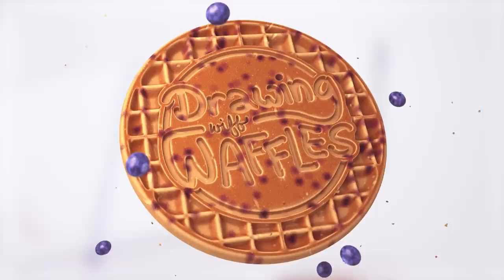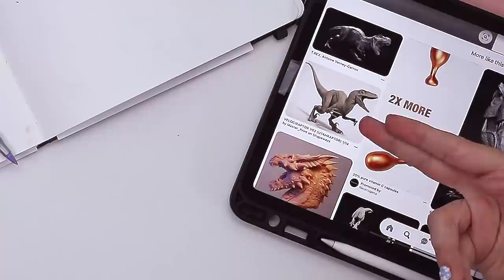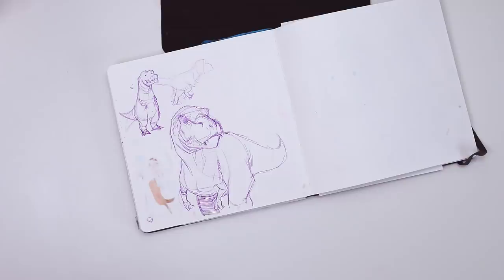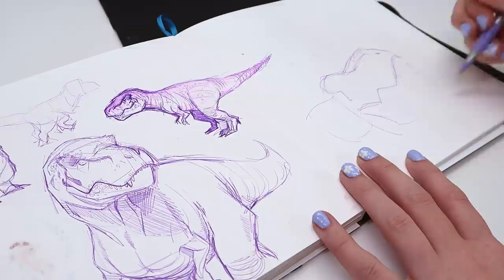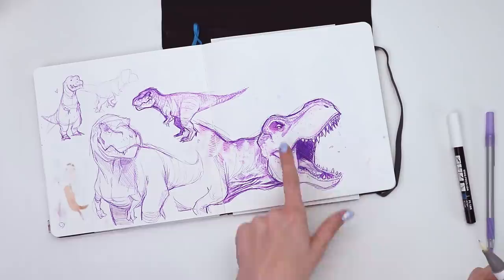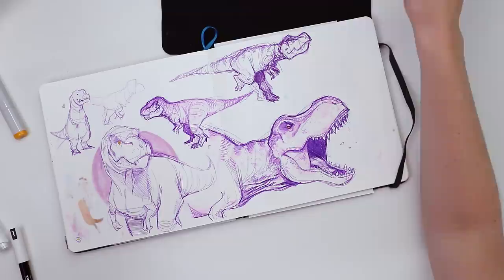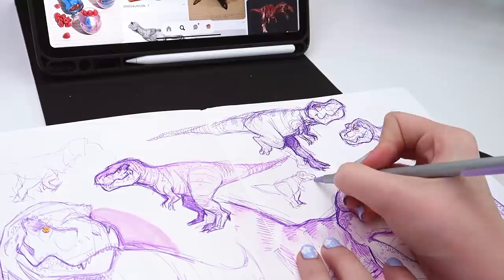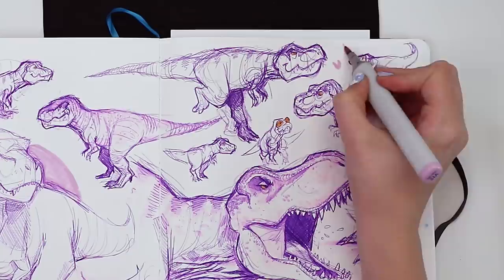me crushing on a giant prehistoric lizard for 24min (and I draw stuff too)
Do you have a favorite dinosaur? I dabbled with Deinonychus (Most people call it by the name of it's smaller cousin, Velociraptor thanks to Michael Crichton, lol) but, I just love me a T-rex. Long live the king!

BTW: this is another video I filmed as a bonus and never got around to uploading. but here it is now!! I was in a big filming mood in May and I just forgot about them. haha

► MY FAVORITE SUPPLIES:
Purple Pens
Ohuhu Pastel
Ohuhu Fineliners
Sakura Gelly Roll - 10 Bold
White Posca Pen